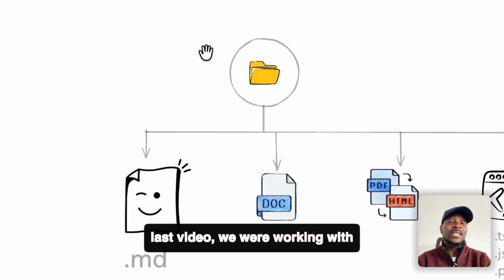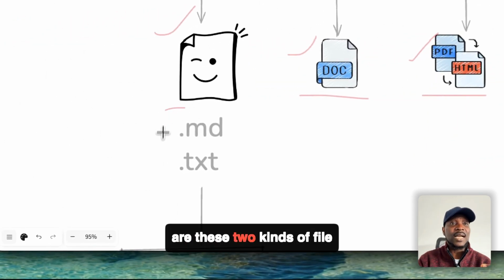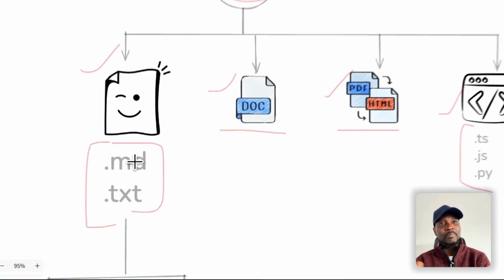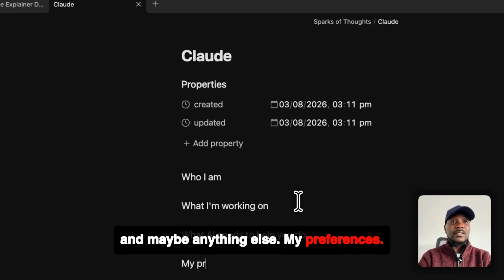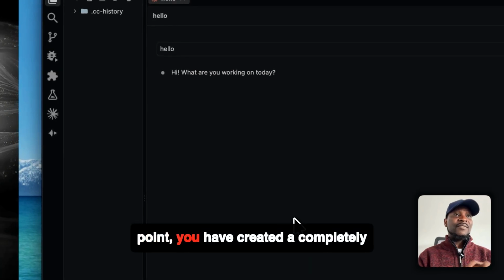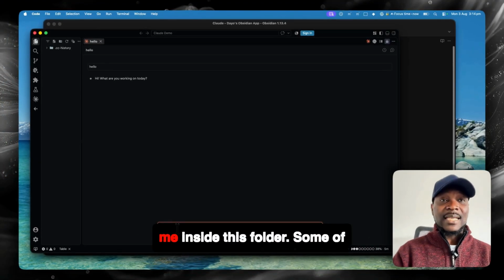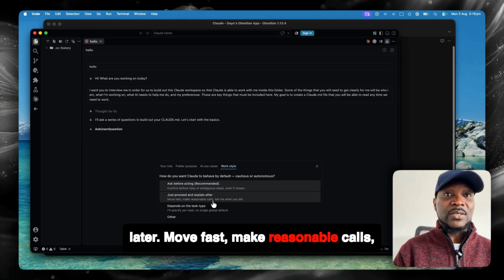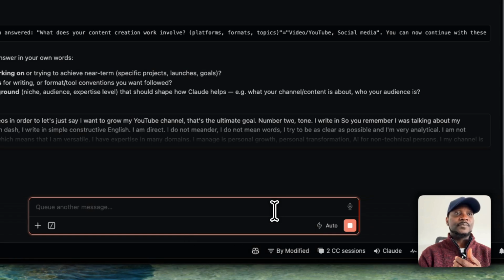I Stopped Re-Explaining My Project to Claude Every Time (CLAUDE.md)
Every time I opened a new chat, I had to explain my whole project again. What I'm working on, how I like things done, where everything lives. Same explanation, every single time. Turns out I didn't need to keep doing that.

In this video I show you the one file that fixes it: CLAUDE.md. It's not a special agent, not a hack, Claude Code reads it automatically the moment you open a project. I walk through 2 ways to build one: writing it yourself, or the faster way, letting Claude interview you and draft it live while you answer out loud. Once that file exists, you stop re-explaining yourself. Claude already knows.

I also show a glimpse of what's possible once that file is in place, Claude keeping itself updated automatically, building its own tools (a yt-dlp skill, on the fly), and remembering things across chats without you asking twice.

Timestamps:
0:00 The problem — re-explaining yourself to every new chat
1:19 Folders & the file types Claude actually reads best
2:37 Two ways to write a CLAUDE.md
3:53 Letting Claude interview you instead of writing it yourself
6:29 Keeping CLAUDE.md updated automatically
6:53 Claude building its own tools (a yt-dlp example)
7:36 Tagging files + Claude's own memory
7:53 Why this changes everything
8:22 What's next